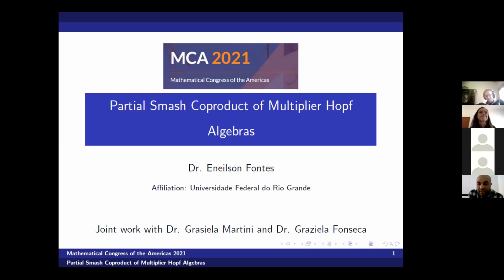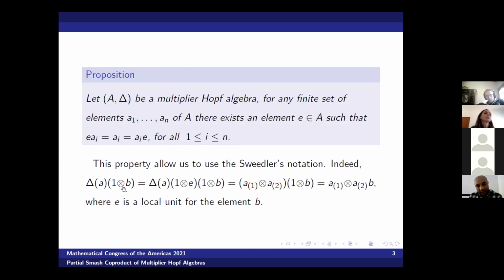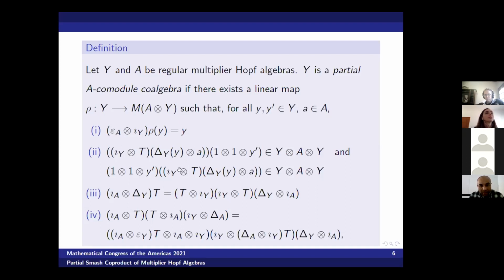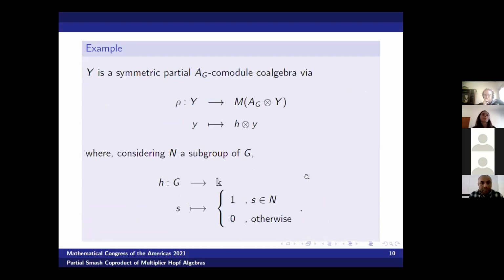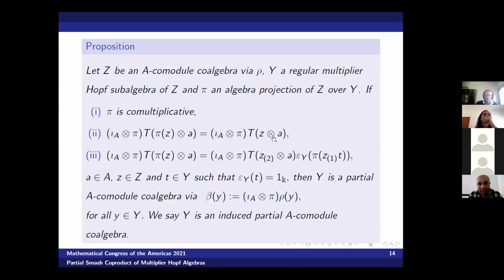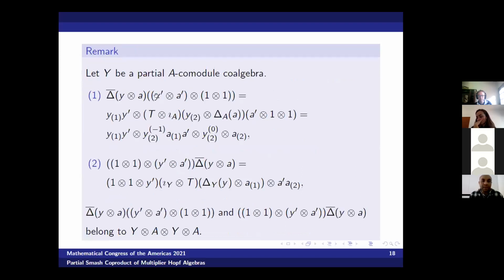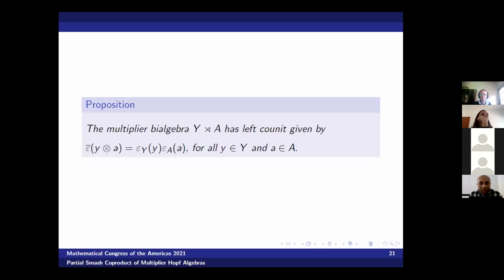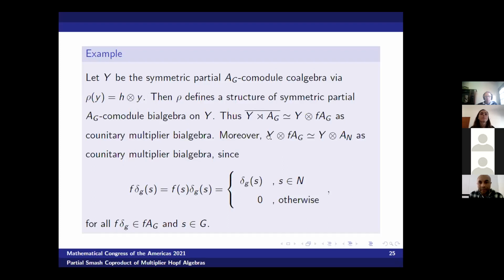Partial Smash Coproduct of Multiplier Hopf Algebras - Eneilson Fontes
MCA2021 - Quantum Symmetries
Partial Smash Coproduct of Multiplier Hopf Algebras
Eneilson Fontes - Universidade Federal do Rio Grande (FURG), Brazil